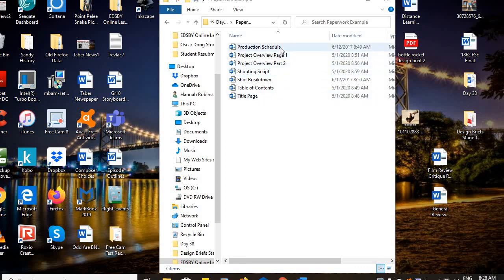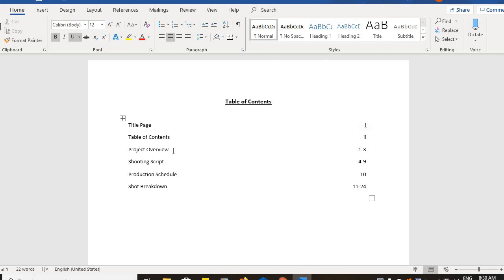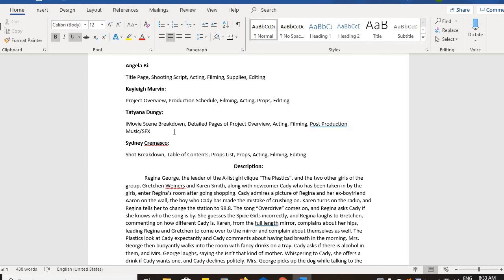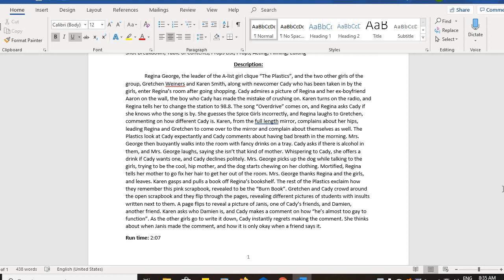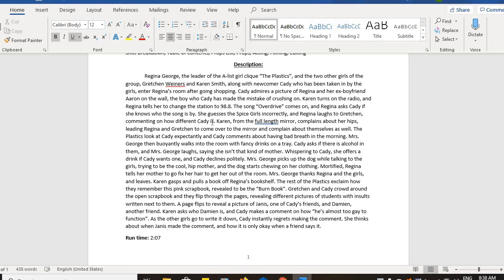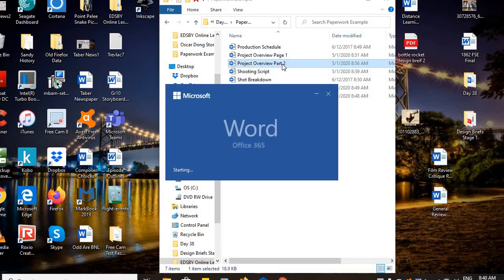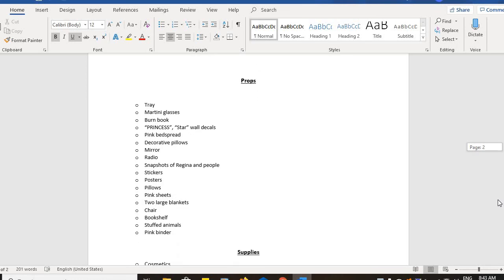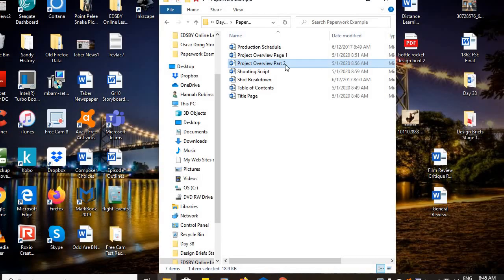FSE Paperwork Part 1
Title Page, Table of Contents, Project Overview Pt1, Project Overview Pt2